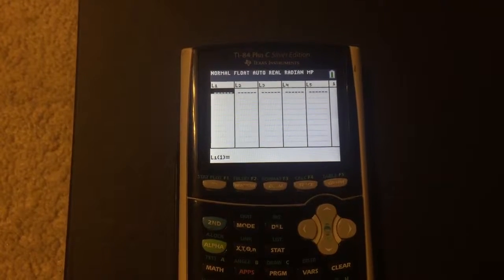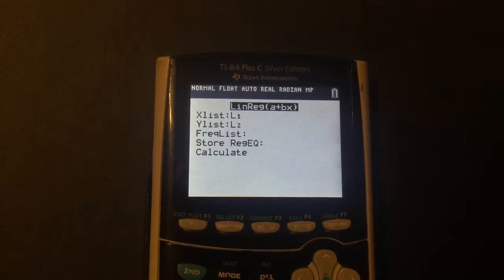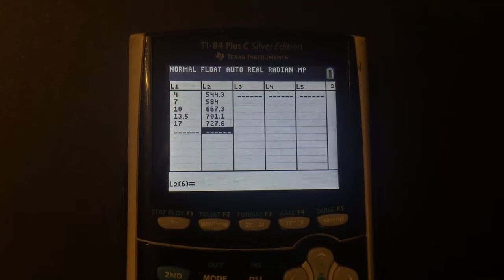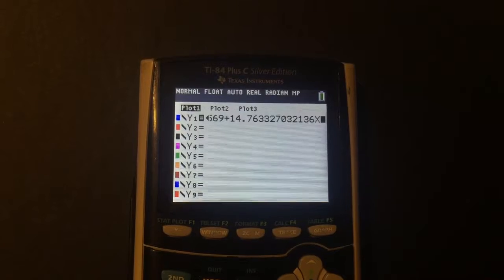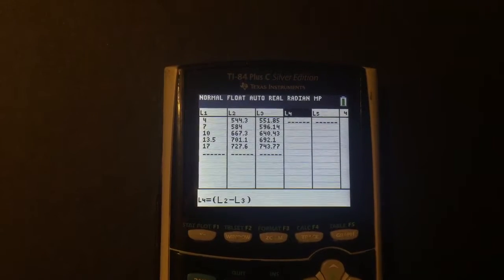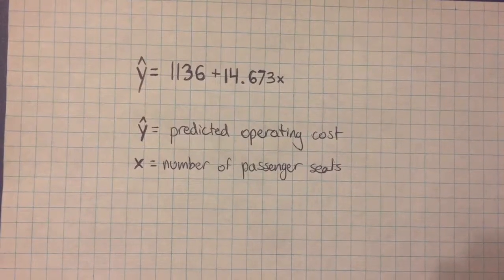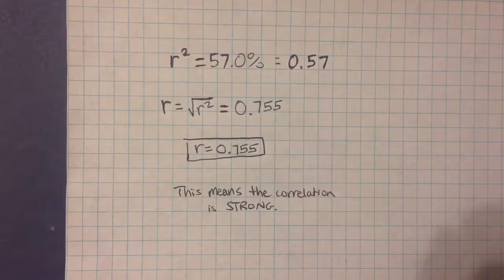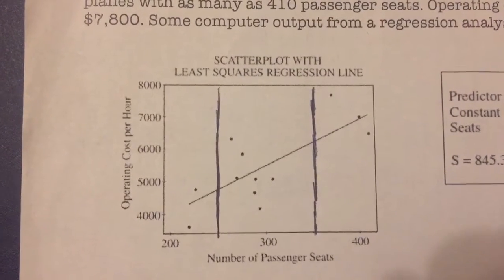Owen Henry Quideo 2